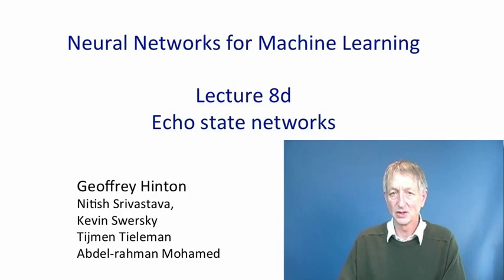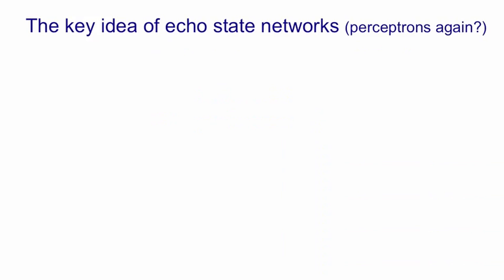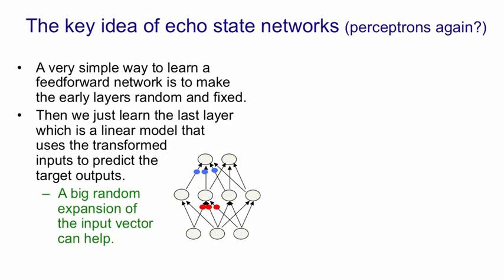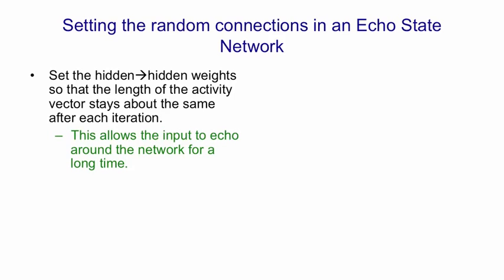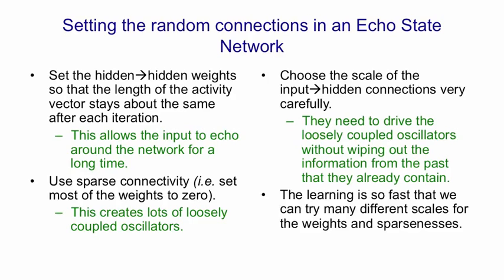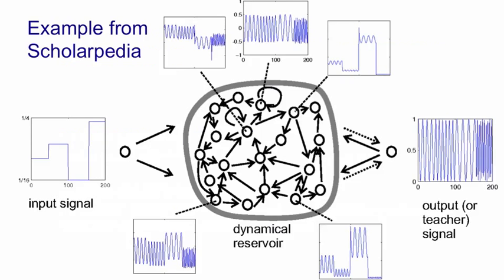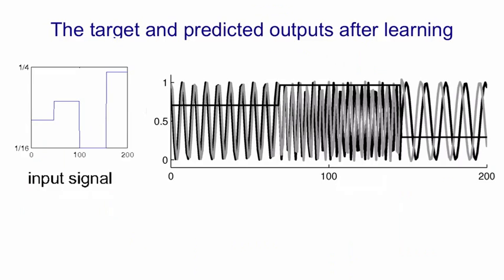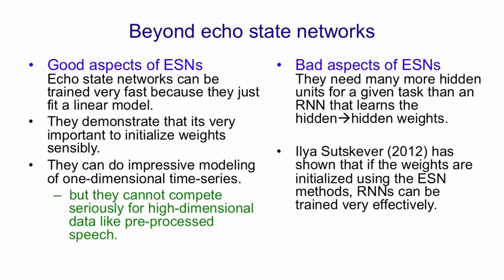Neural Networks for Machine Learning 7 3 Echo State Networks